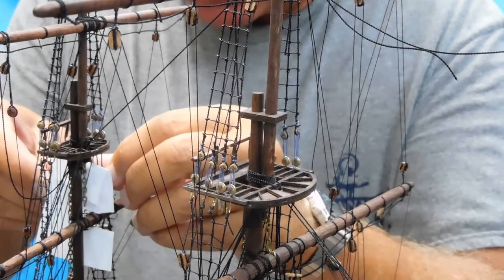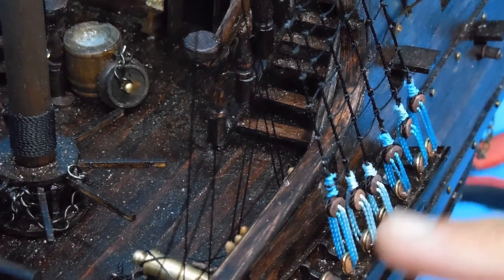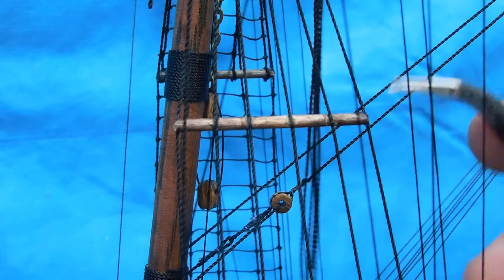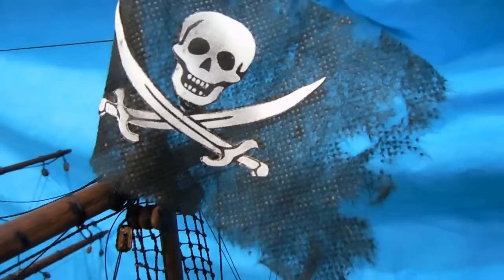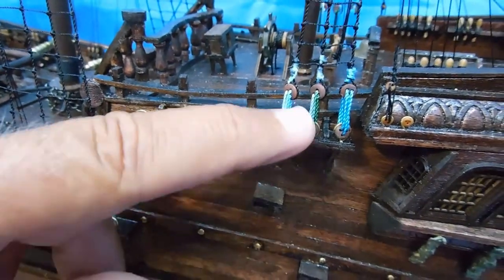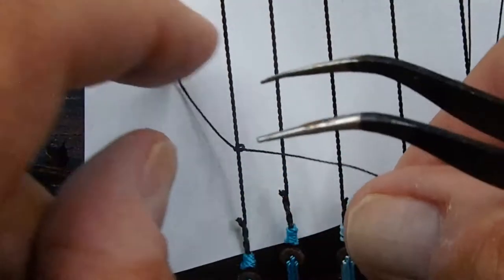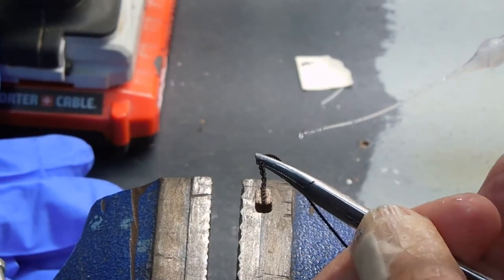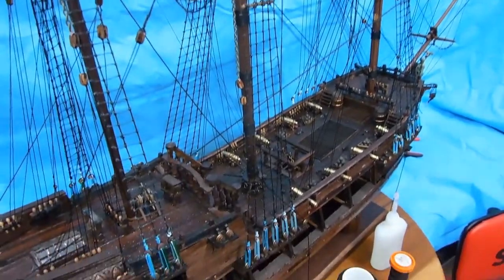The Black Pearl Model Ship Part 29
Latest segment in building The Black Pearl Model ship.  This is the Under $100 version that is very weak on instructions.  Here is a link for all the segments if you need help in building your own version.